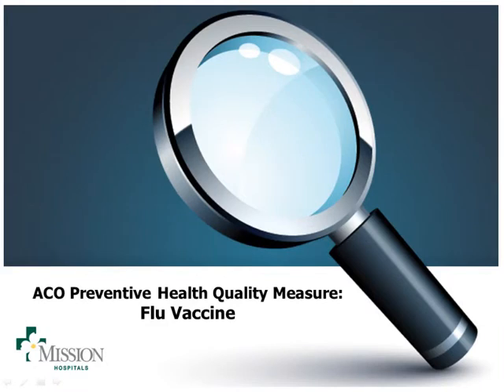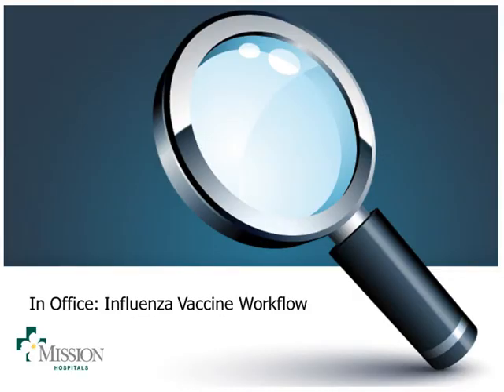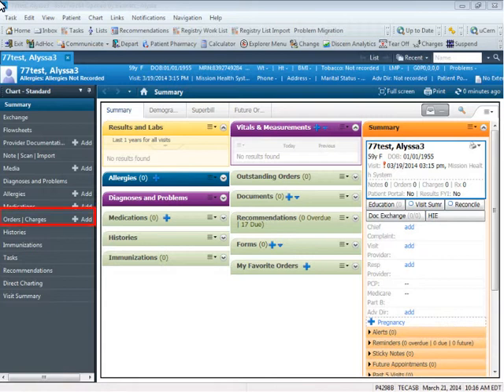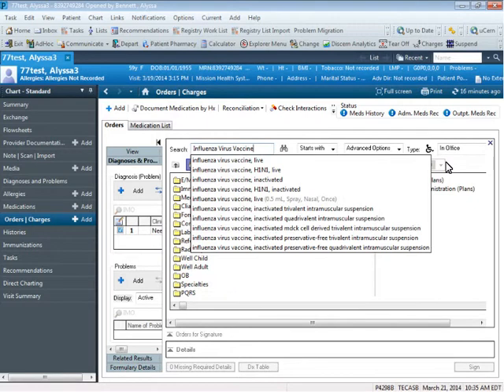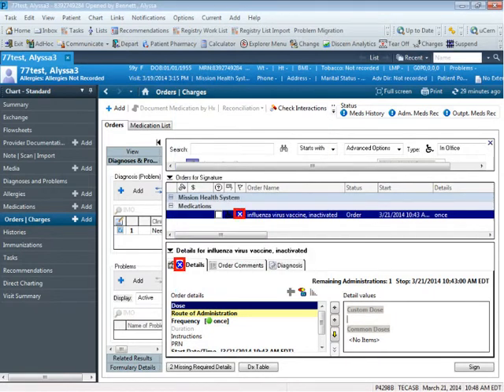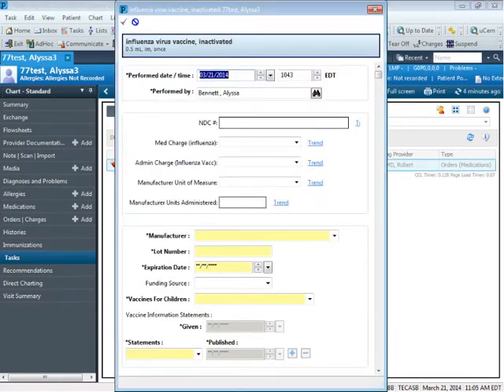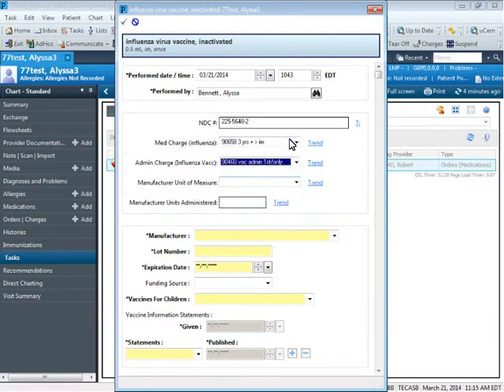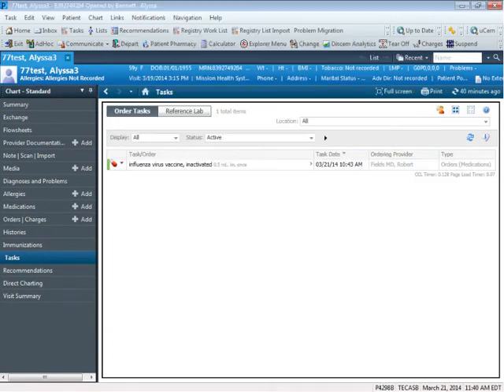Influenza Vaccine Measure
This tutorial identifies the metrics that support the ACO measure and demonstrate how to order and administer a Influenze Vaccine.